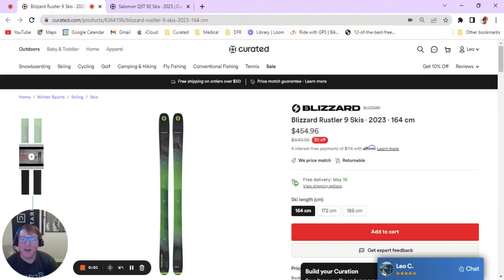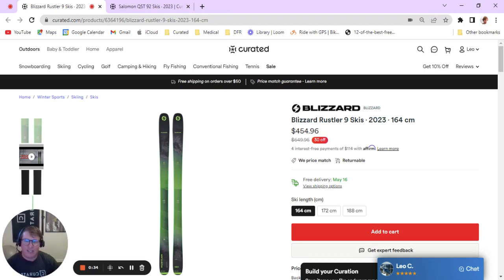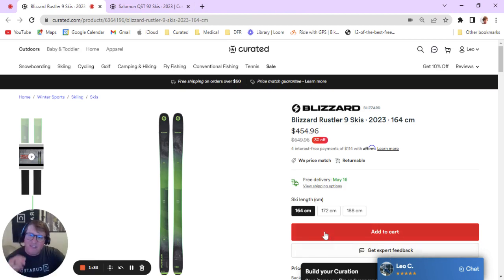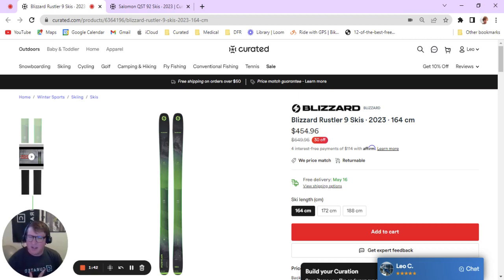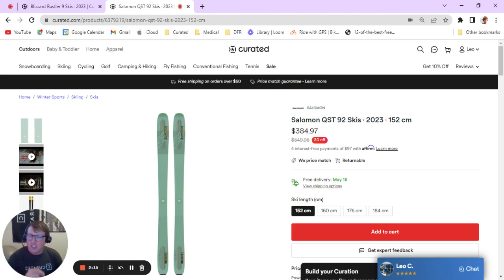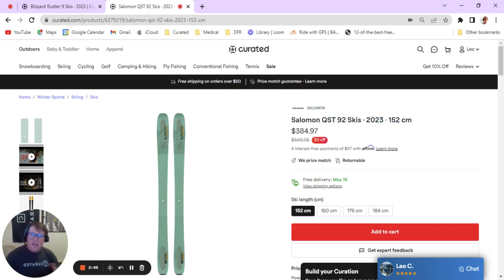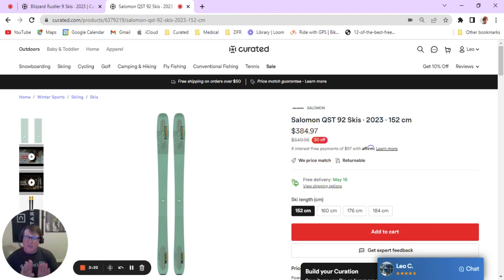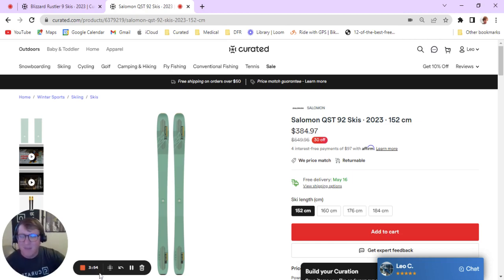Blizzard Rustler 9 vs Salomon QST 92 | Curated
Curated ski expert Leo Cocchiara gives you a full comparison of the Blizzard Rustler 9s against the Salomon QST 92s. Tune in to learn which ones might be right for you!